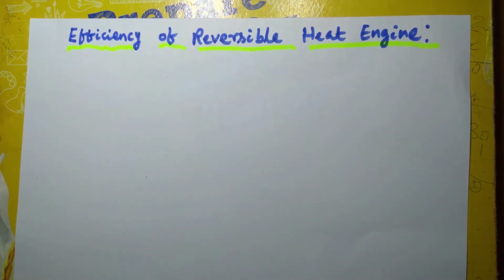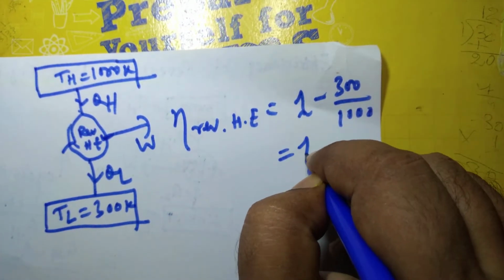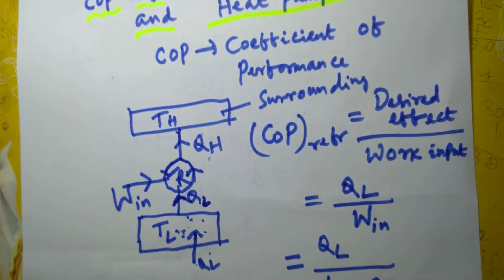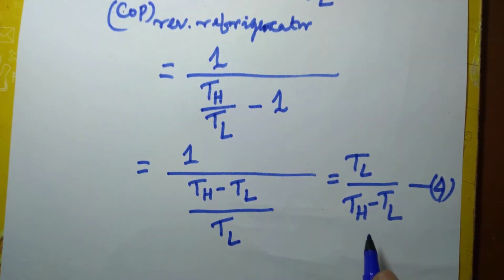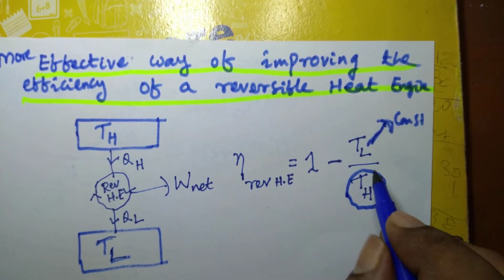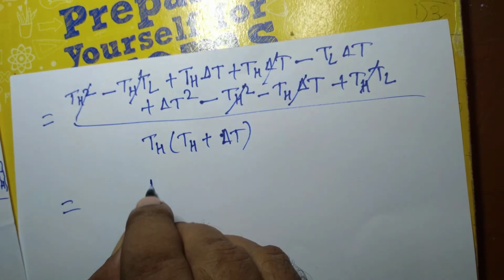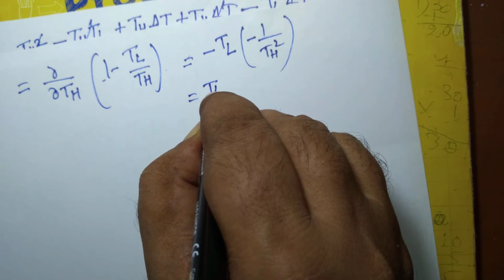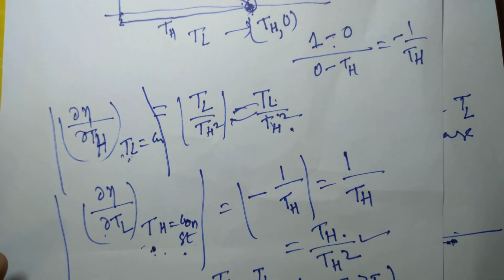Reversible Cyclic Devices|Thermodynamics For Both GATE And ESE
In  this video lecture, efficiency of reversible heat engine has been discussed.C.O.P. of reversible refrigerator and Heat pump has also been discussed.Apart from that two ways of improving the efficiency of reversible heat engine have also been discussed.The more effective way has also been discussed.
reversible heat engine